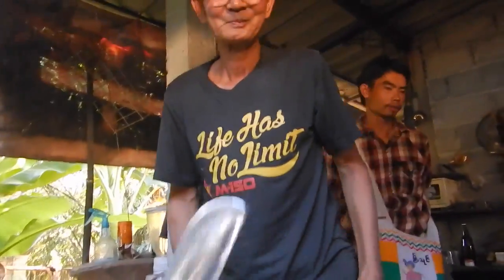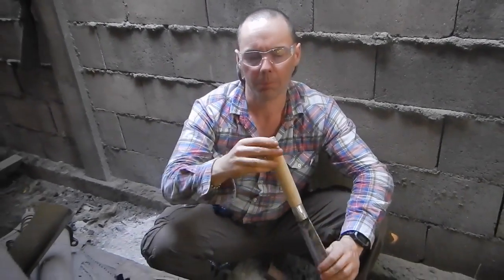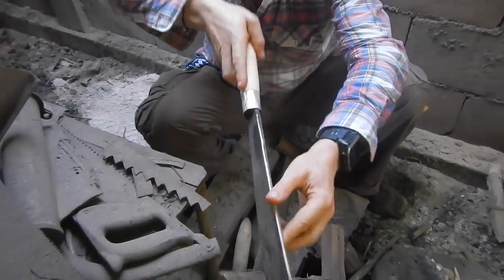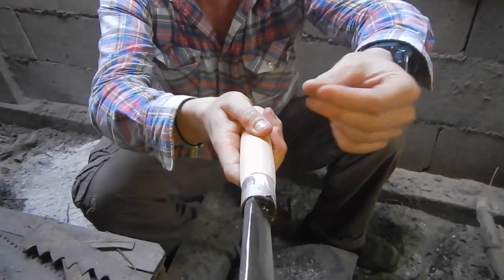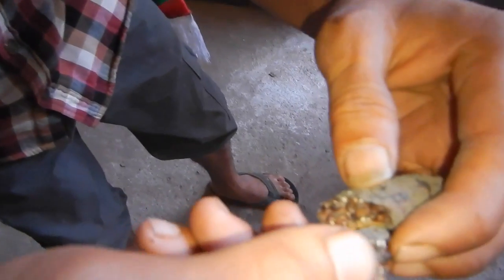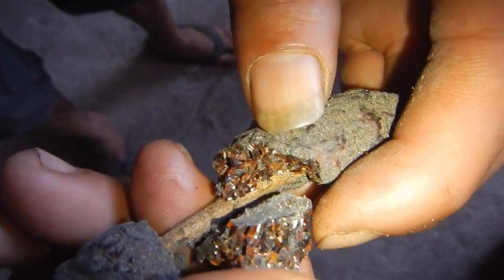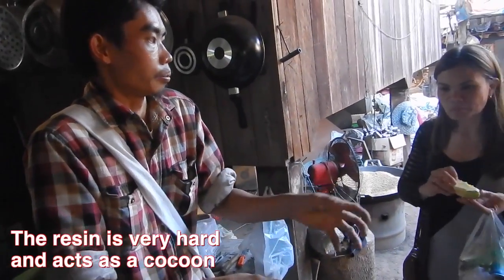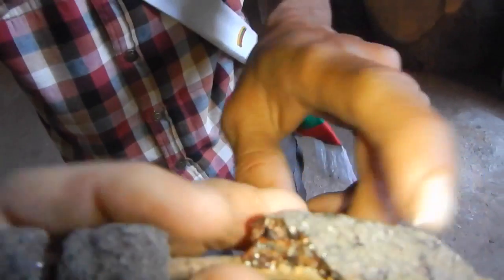How Thai Blacksmiths make Machetes Quenched in Oil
A Thai Blacksmith making traditional machetes quenched in oil. Quenching is the process of rapidly cooling hot metal in water or oil, this hardens and strengthens the steel. The blacksmithing and knife making techniques used are similar to our previous video but this blacksmith is using modern machinery wherever possible. It is great to see the traditional insect resin method being used despite the availability of modern glues and electric power tools. In the translation from Thai to English there was a misunderstanding about where the resin comes from. Bush Channel has now learnt through the comments of one of our subscribers that this resin is secreted from lac insects. It takes thousands of these tiny insects to create one kilo of stick lac.

TIME STAMPS ►
0:20 Japanese bellows machine
0:29 quenching in oil
1:22 inside the furnace
2:12 grinding begins
4:33 carving the bamboo knife handle
6:10 drilling the tang hole in handle
12:56 inside the bag of stick lac resin
13:58 Outro

See the following links for more blacksmiths and knife making videos at Bush Channel.